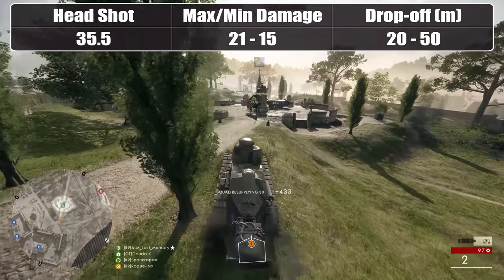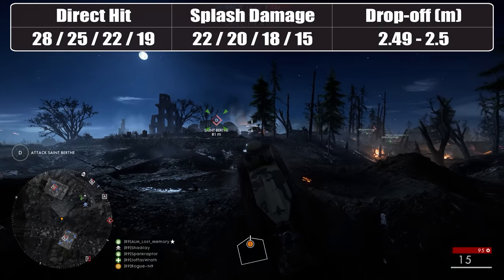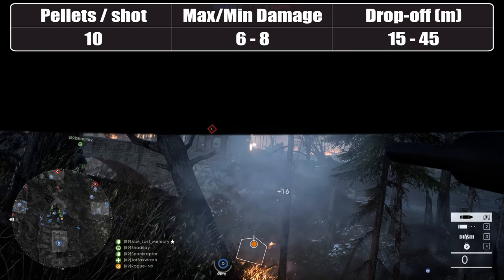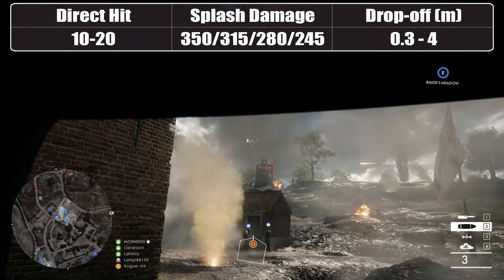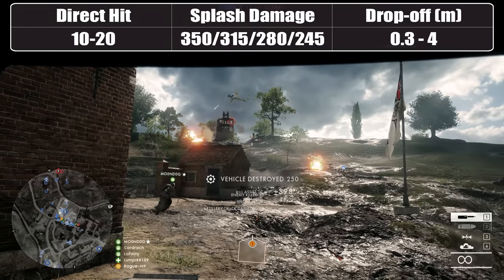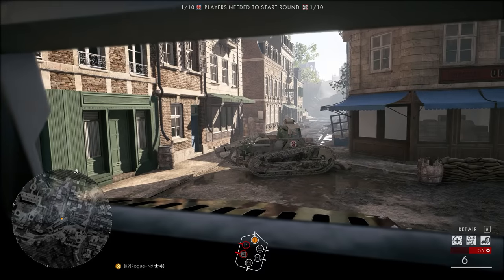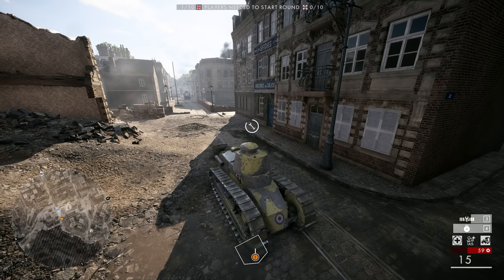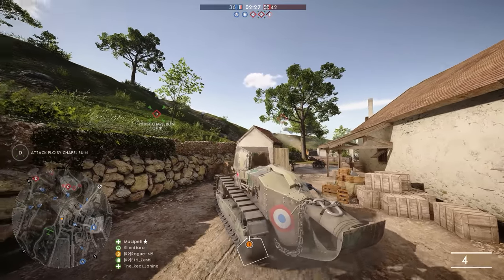Best Light Tank variant? - Battlefield 1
Testing everything there is to test about the three FT-17 Light Tank variants in Battlefield 1. Which one is the best? The Light Close Support Tank, the Light Flanker Tank or the Light Howitzer Tank and in which situations does each one excel?  Let's find out!

Fancy a Rainbow Six Siege Year 3 or Battlefield 1 Season Pass?